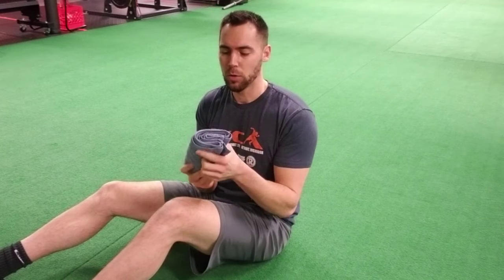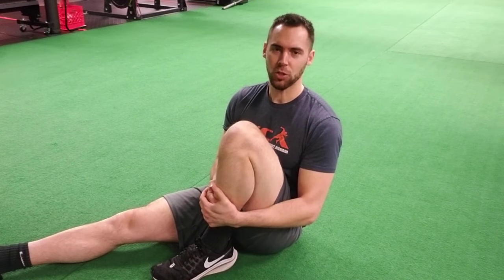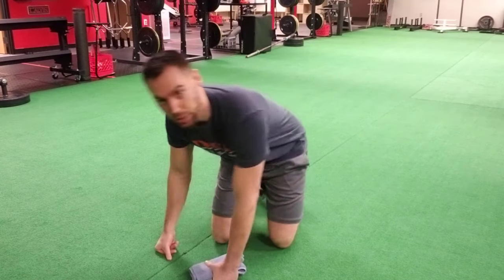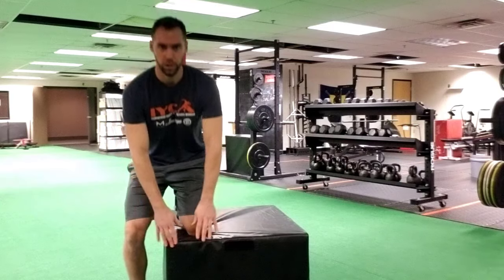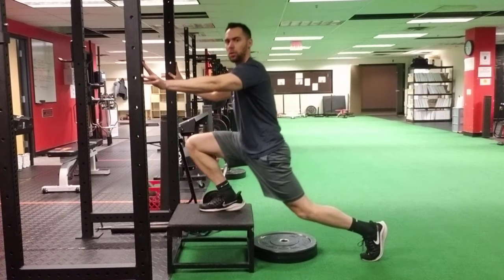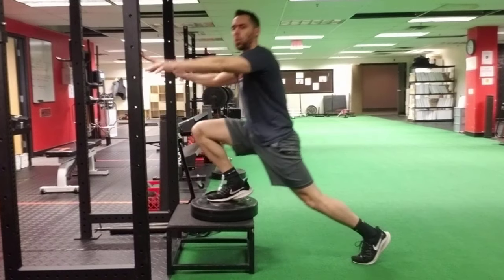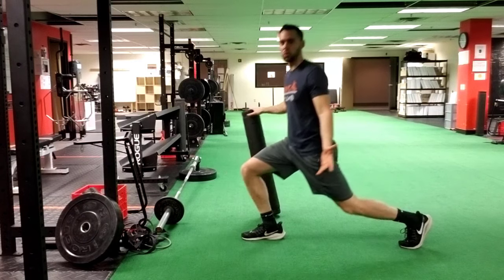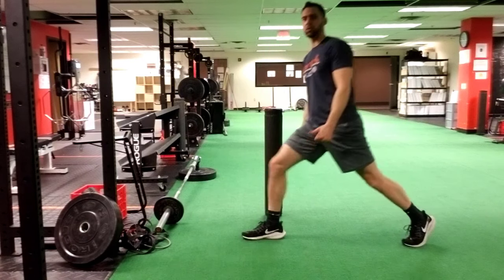How To Get Rid of Arthritic Knee Pain and Improve Deep Knee Bend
Knee arthritis and knee OA are extremely more prevalent now in the world then ever before. Much of this is related to people losing the ability to perform a deep knee bend as they age due to sedentary lifestyle or poor training methods. This video goes over a simple progression on how to restore deep knee bend (knee flexion) without pain and improve arthritic knee pain and knee OA symptoms.

As always, please take this video as information only and use at your better desecration or with with supervision of a trained medical professional.

0:00 start of video
1:00 general outline of the process to restore full knee bend with arthritis or pain
2:14 research behind the benefits of a deep knee bend stretch and the "wrapping" effect
3:23 deep knee bend stretch with towel
5:26 all 4s rocking deep knee bending
6:00 box assisted deep knee bending
6:22 split squat for full deep knee bend (ATG Split Squat Progressions/Regressions)
11:50 deep squat on slant board
13:15 couch stretch for deep knee bend

➟ Channel :    / @sportsrehabexperts